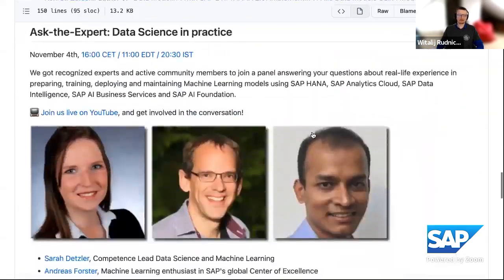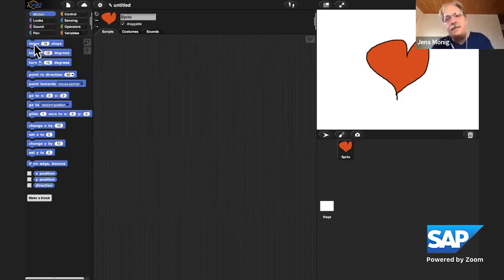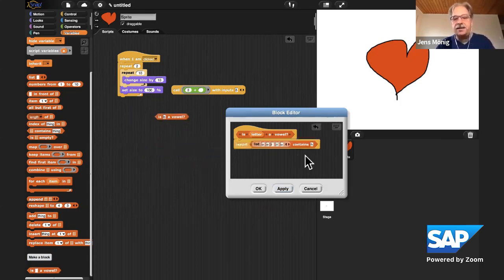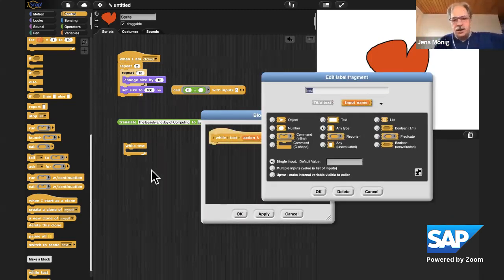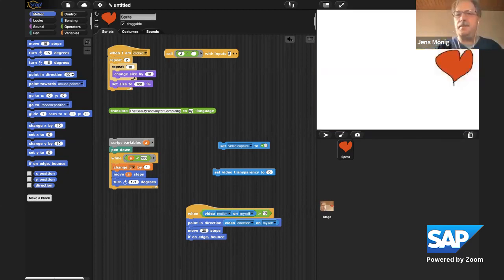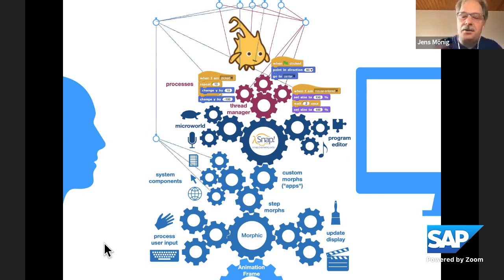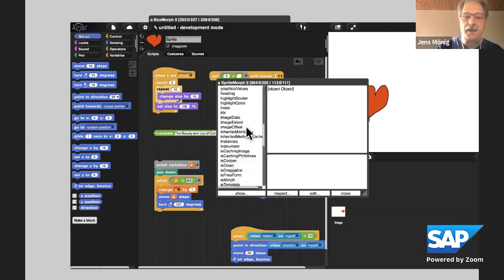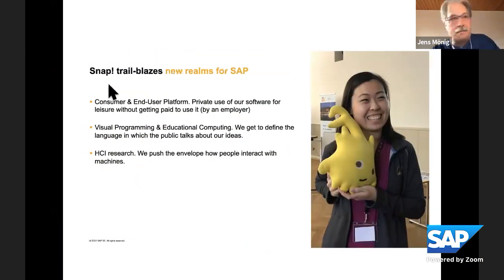Designing a Programming Language for All Children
An online talk I held at the SAP Devtoberfest 2021 outlining the Design Principles of the Snap! programming language and its Morphic architecture.